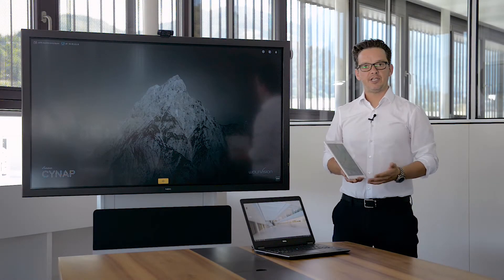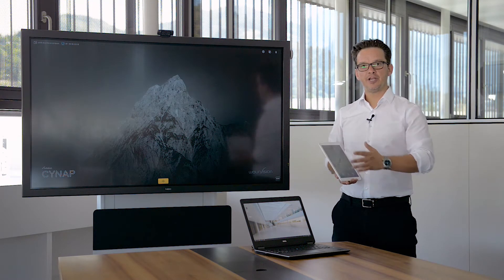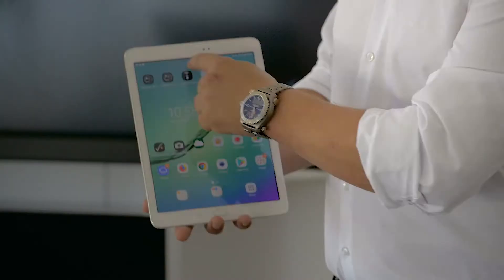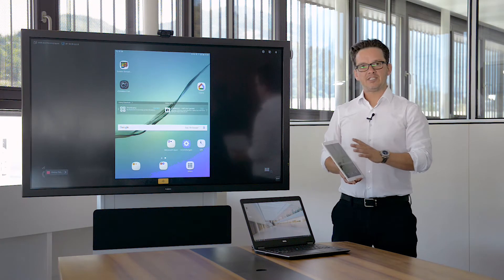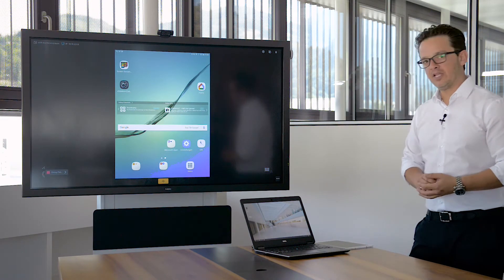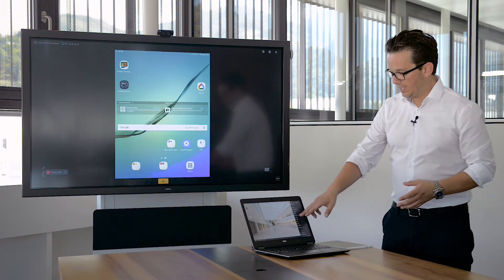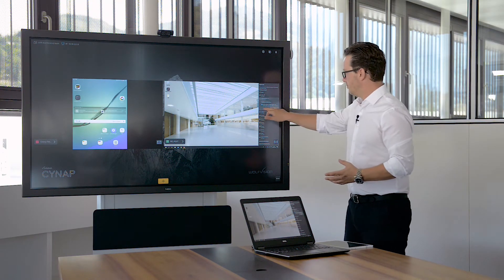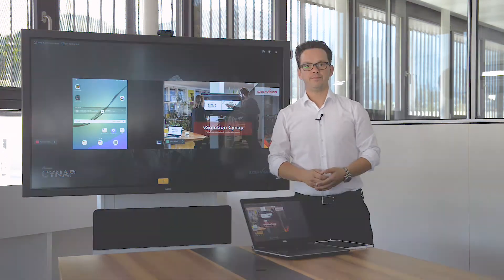WolfVision Cynap: Wireless mirroring with Miracast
Mirror your device via Miracast connection to your display. With the integrated touchback function, you can also "remotely control" your laptop via a touchmonitor.

Cynap allows four connections at the same time. Cynap Core allows two connections at the same time.